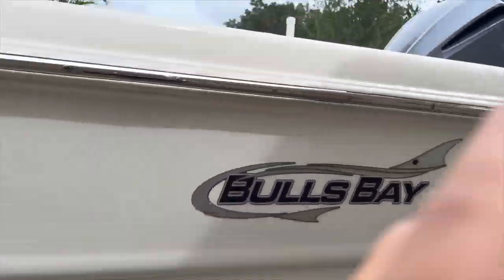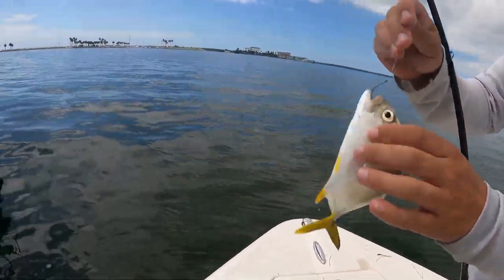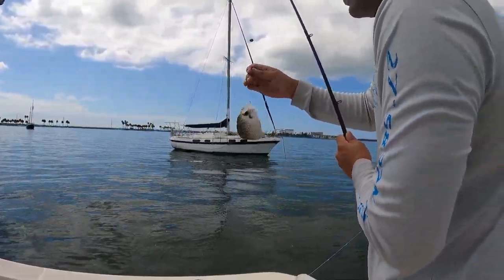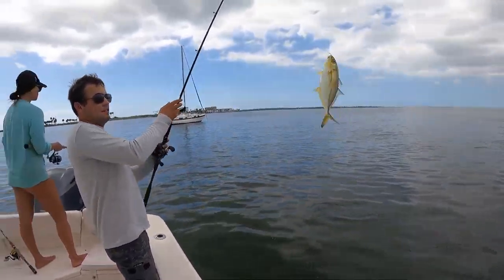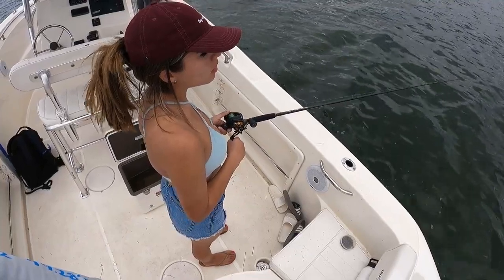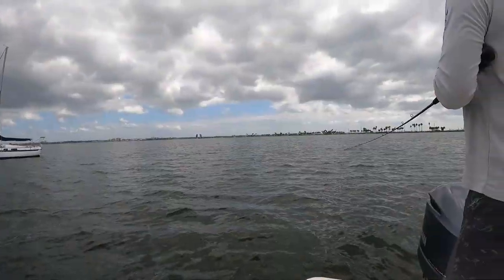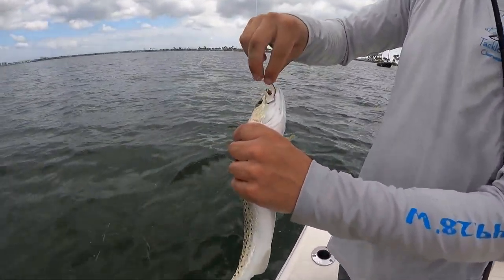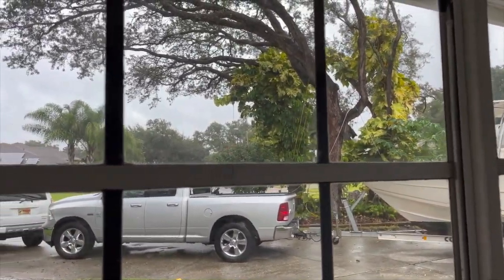Fishing Tampa Bay 1 day Before HURRICANE IAN Do Hurricanes Really Make For Better Fishing.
In this episode of hog squad we go fishing one day before hurricane Ian. The fish were biting. We ended up getting in a wide open bite of sea trout and more. The main mission was to catch triple tail. So we went to about every sail boat and crab trap we could find. So I hope you guys enjoy this episode.

Gear
Size two hook mustad

FOR EVERYTHING I FILM WITH
GO PRO 9
MEDIA MOD
CLAMP MOUNT
EXTERNAL BATTERY
SHOULDER MOUNT

Go To BAITS and HOOKS
Surface Iron
circle hooks
sliding sinkers

REELS
PENN FATHOM 400
DAIWA SALTIST
SHIMANO TRINIDAD
TRANX 500
Shimano Torium